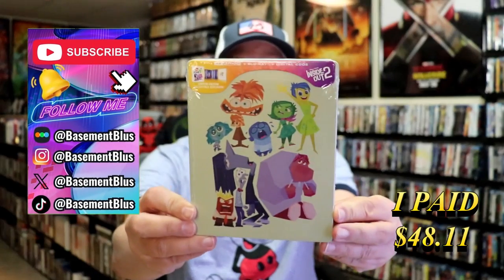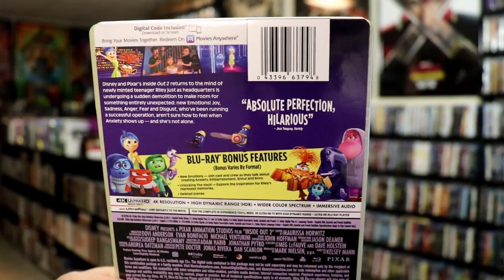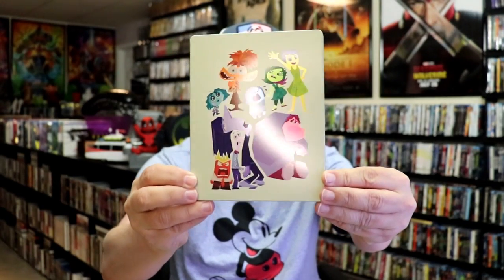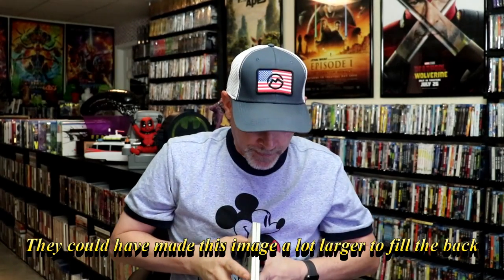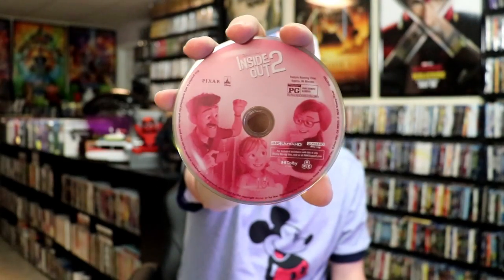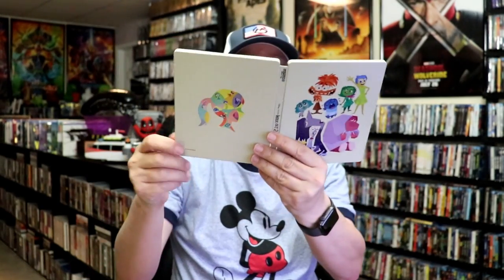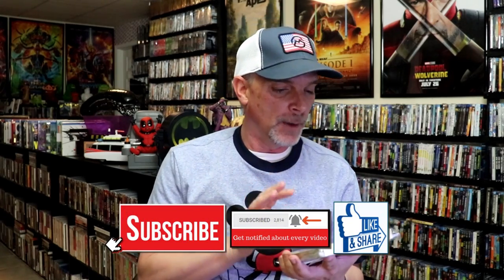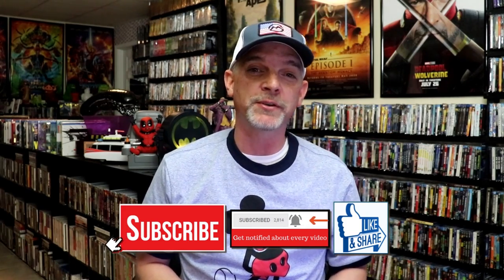Inside Out 2 4K Ultra HD Blu-ray Limited Edition Collectible Steelbook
Check out the Inside Out 2 4K Ultra HD Blu-ray Limited Edition Collectible Steelbook!

► Purchase this 4K Ultra HD Blu-ray Steelbook
► Purchase on Blu-ray